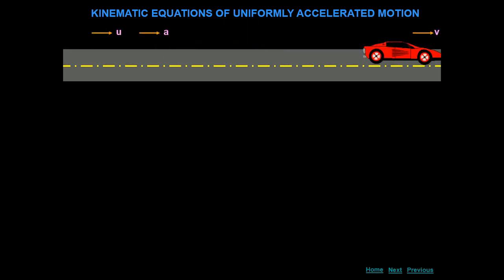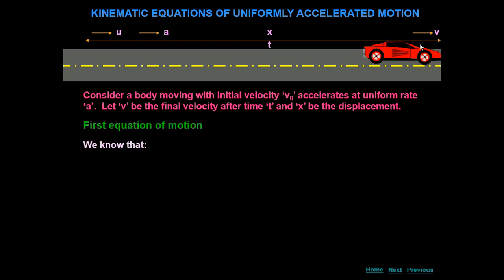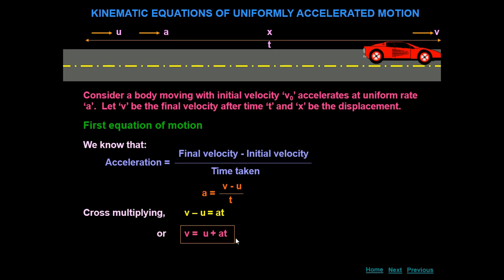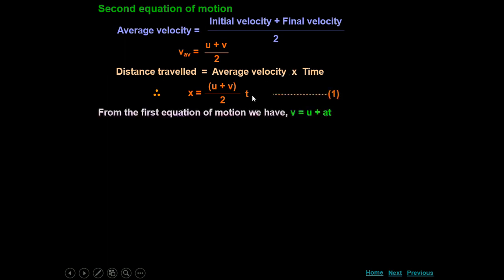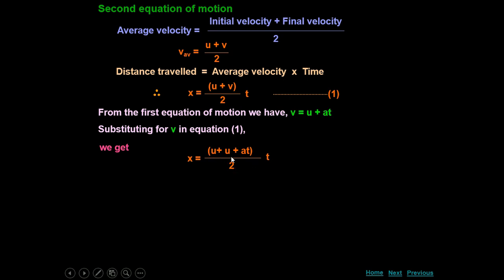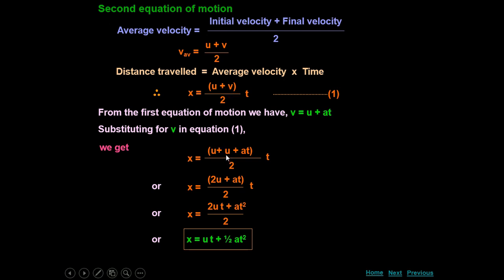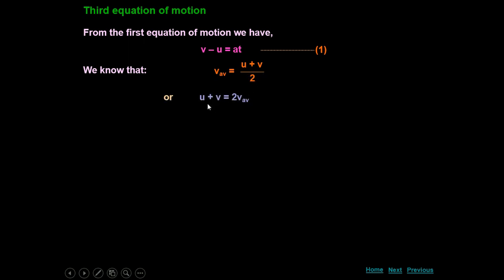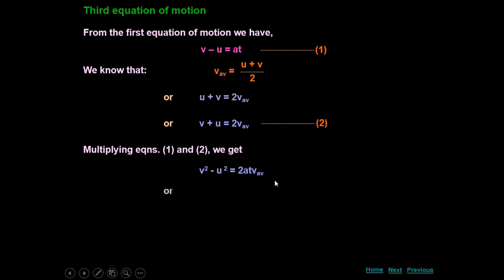3.Motion in straight line part 6